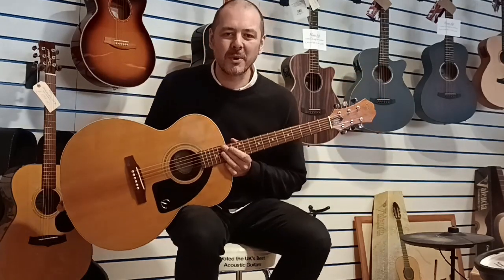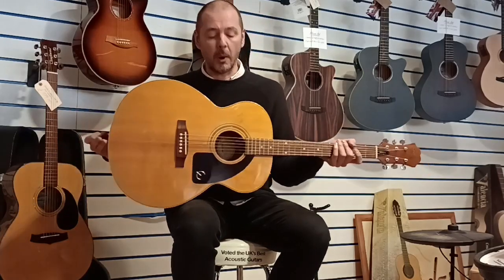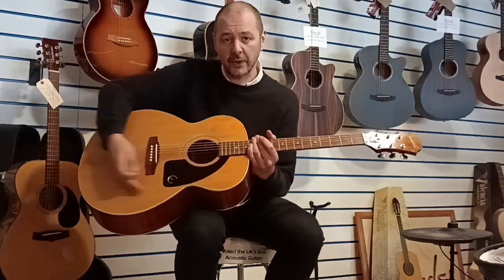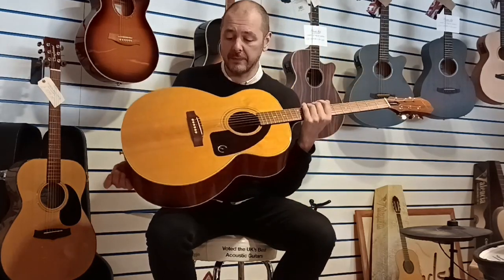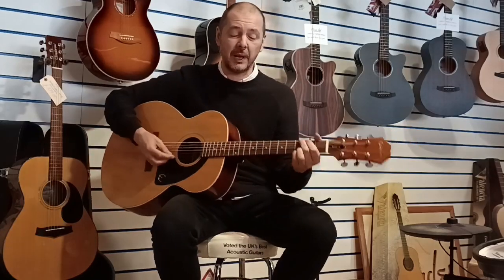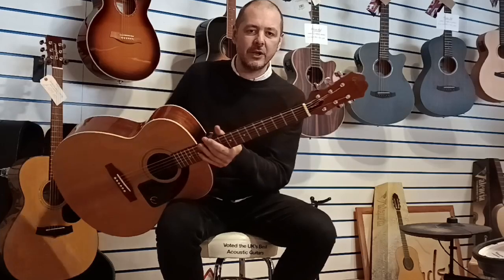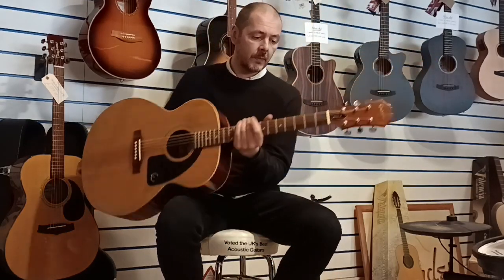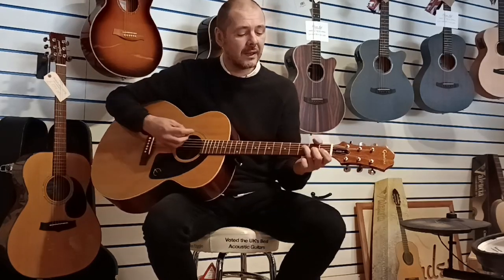Used Epiphone SJ 15 NA Jumbo Acoustic Guitar | Leyland Store - Rimmers Music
Here we have Kev demonstrating this excellent, used Epiphone SJ 15 jumbo acoustic guitar in a natural finish.

This Epiphone jumbo acoustic guitar has had one previous owner, and has never been gigged. It is in very good condition, with no dints or marks, but due to the nature of the gloss finish there are a few hairline scratches, but these are too faint to be caught on camera. I have personally restrung it with D’Addario EZ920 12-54 and it sounds great, and as you’d expect from a jumbo guitar – it puts out a lot of volume, with clarity too. It’s a great guitar and sounds fantastic.